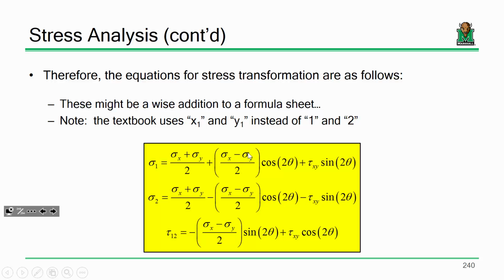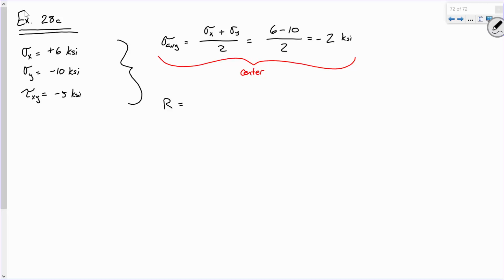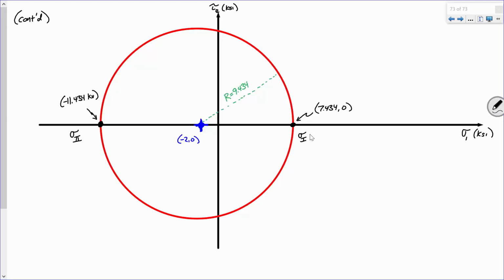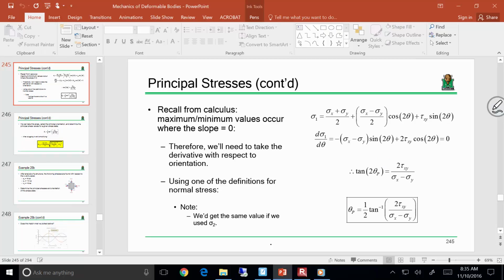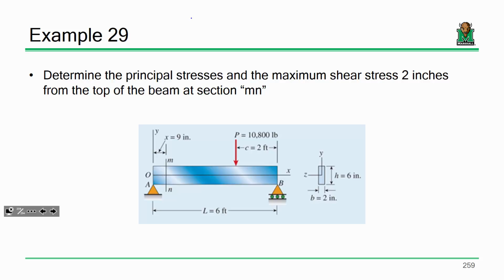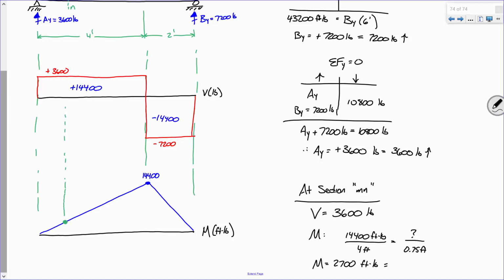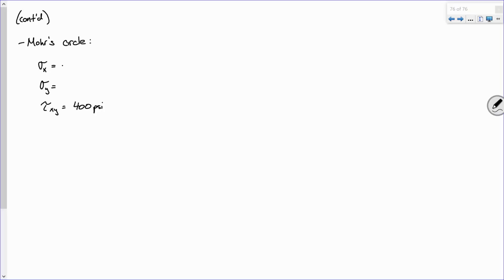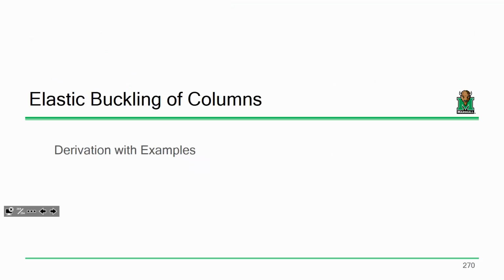ENGR 216 Lecture 21: Mohr's Circle & Combined Loading (2016.11.10)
- Construction of Mohr's Circle
- Combined Loading Scenarios